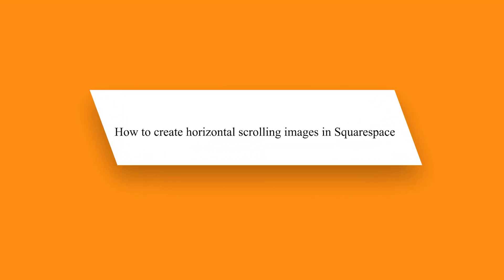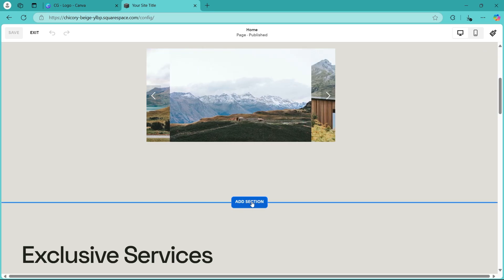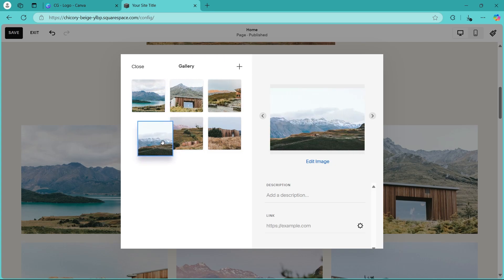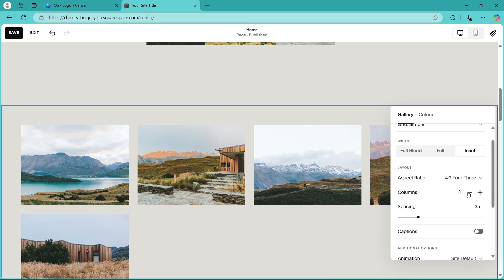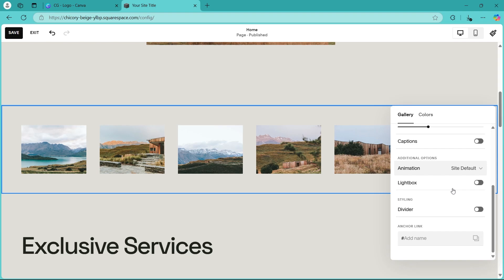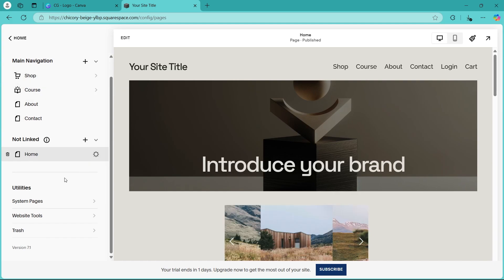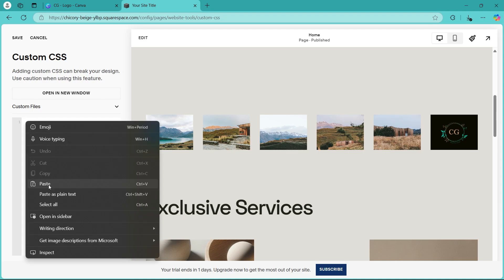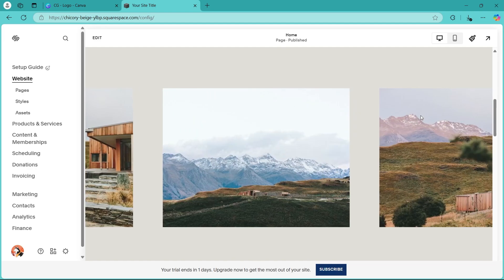How to Create Horizontal Scrolling Images in Squarespace (Step-by-Step)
Learn how to create horizontal scrolling images in Squarespace with this step-by-step guide. Enhance your website’s visual appeal by adding smooth scrolling image sections, perfect for portfolios, galleries, and interactive designs. This tutorial covers using carousel blocks, custom CSS, and layout settings to achieve a seamless scrolling effect. Boost engagement and make your Squarespace site stand out with this modern design feature.

*Code mentioned in the video:

overflow-x:hidden
.gallery-grid-wrapper {
display:flex !important;
animation: slideshow 30s linear infinite
.gallery-grid-wrapper .gallery-grid-item {
min-width: 50%;
margin-right: 5%
@‌keyframes slideshow {
0%    { left: 0; }
100%  { left: -225%; }